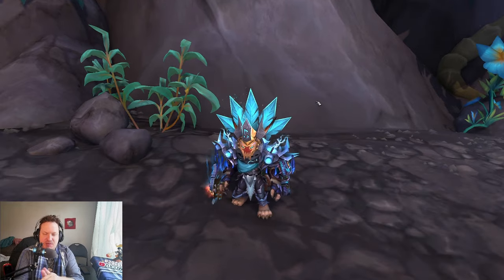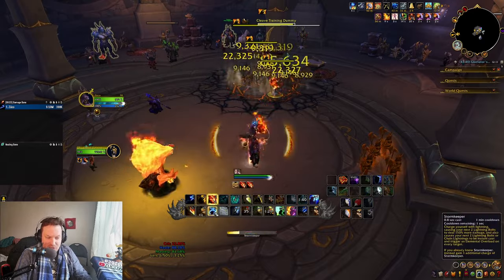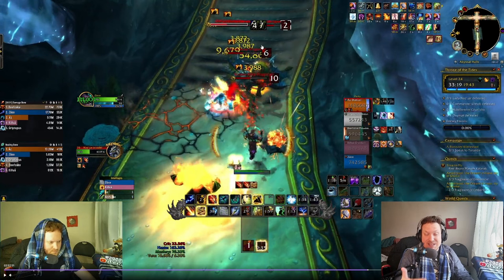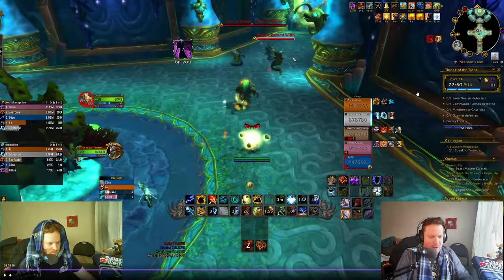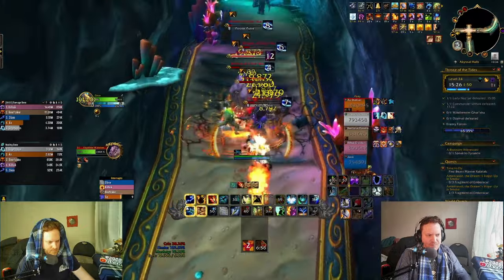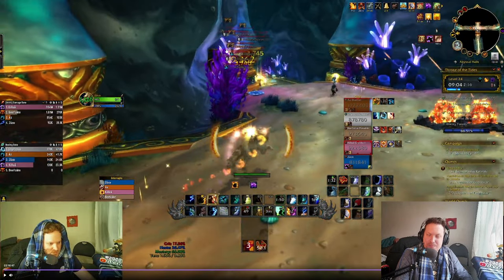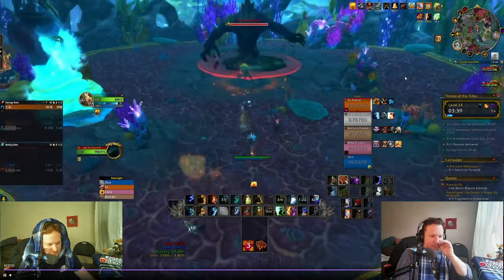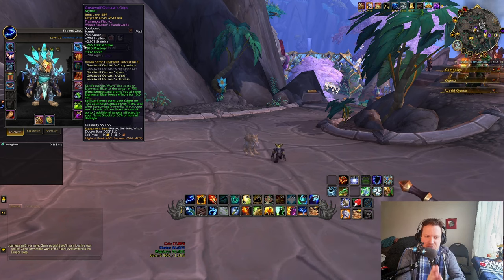ELEMENTAL SHAMAN ROTATIONS & GAMEPLAY! | +24 Throne!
If you're new to Ele Shaman or are just coming back to the game, this should help you understand how to play the spec with it's current tier set bonus!
BUILD: BYQA7dFHISiZRvWu4x4NMgmZAAAAAAAg0SrIJlkACSjSUSLJOQOAAAAAAgSAJlkokGg0SSaKBKBREIA
TIMESTAMPS:
0:00 - Intro
0:30 - Talent Tree/Build
2:53 - Rotation
5:08 - Stats
6:11 - Opening Packs
8:32 - No Liquid Magma Totem
11:39 - Lady Naz'Jar Boss Fight
12:29 - Commander Ulthok Boss Fight
14:31 - Long Corridor With Slammy Boys
16:25 - Mindbender Ghur'sha Boss Fight
17:58 - Hilarious Moment
18:10 - Final Corridor with Oozes
22:00 - Ozumat Boss Fight
24:28 - Overall Damage
24:58 - Final Thoughts